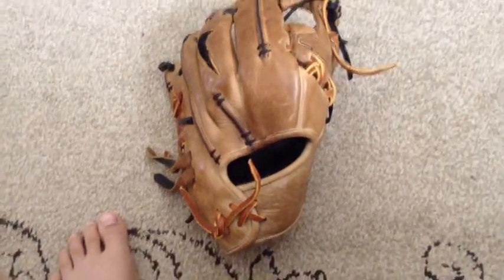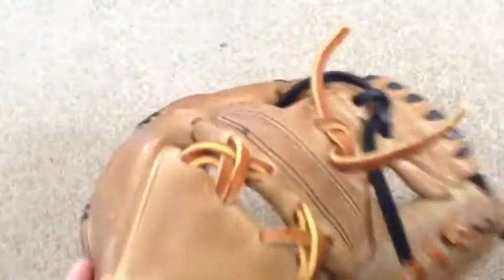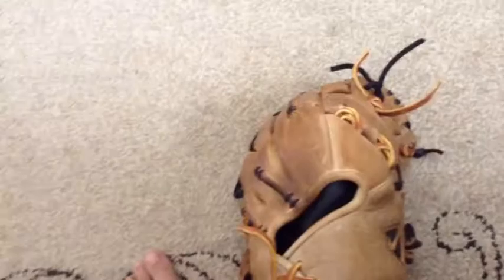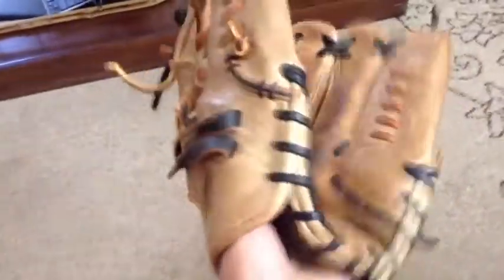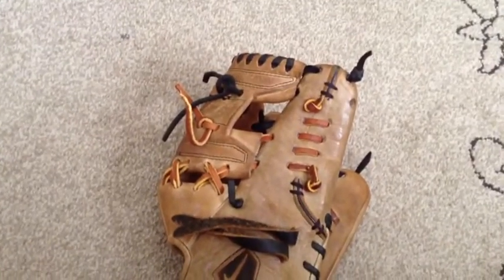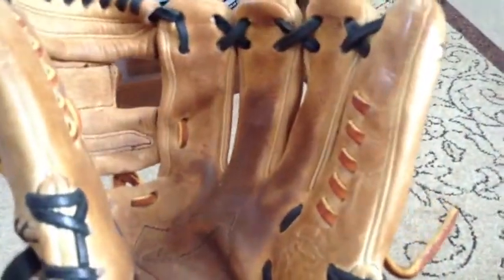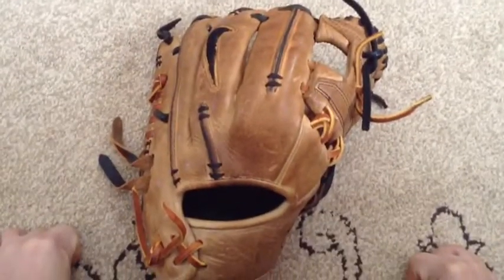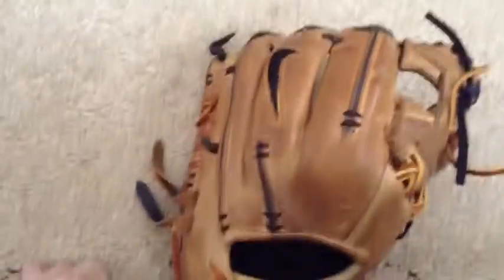Nike diamond elite pro update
Great glove for sale